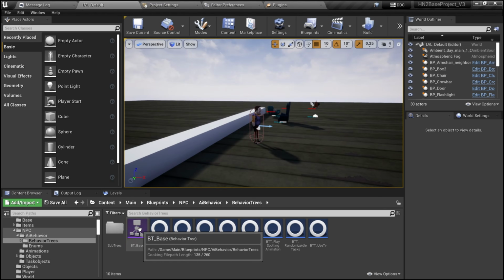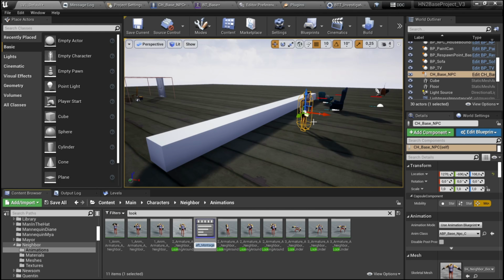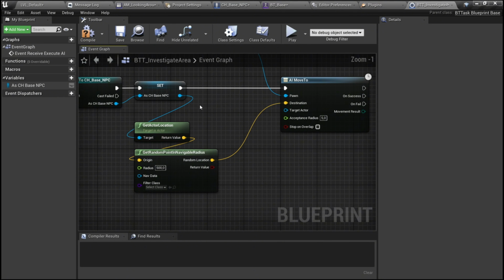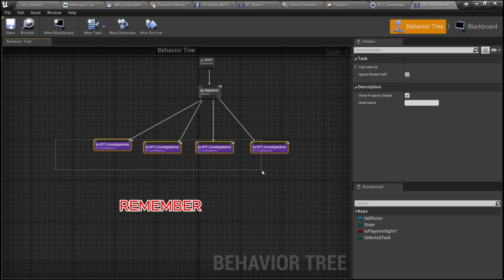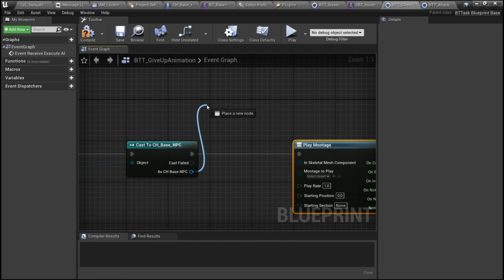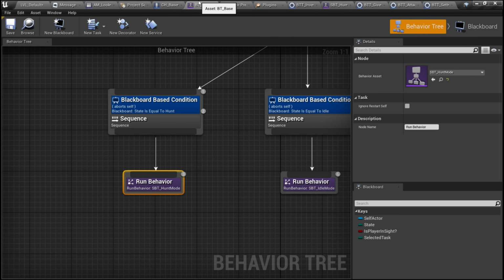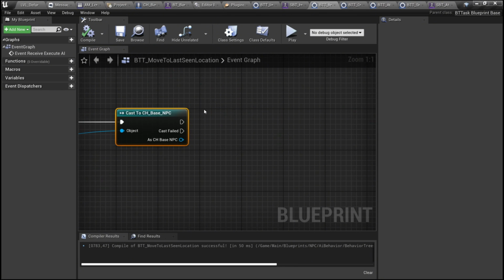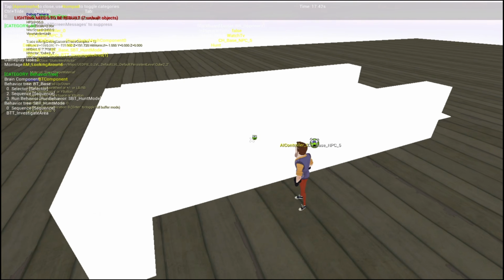Simple Hello Neighbor 2 Ai Tutorial | Part 3: Hunt Mode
Editing and thumbnail was done by  @Mr_Chris_PL
Template used:

OST used
Undertale-Home
A Hat In Time-Peace And Tranquility
Deltarune-Field Of Hopes And Dreams
Deltarune-Friendship
Undertale-Sans
A Hat In Time-Scootin' Through Clocktowers Beneath The Sea